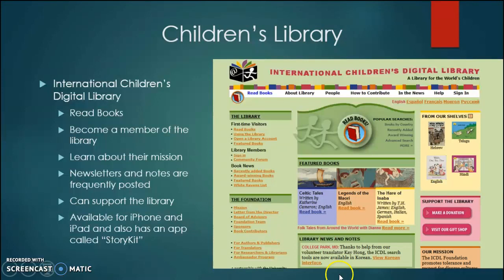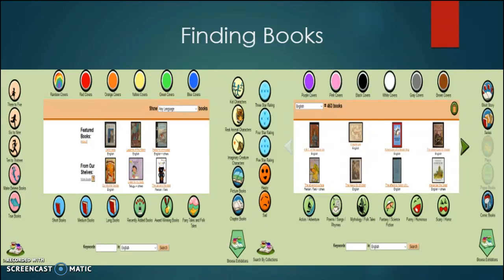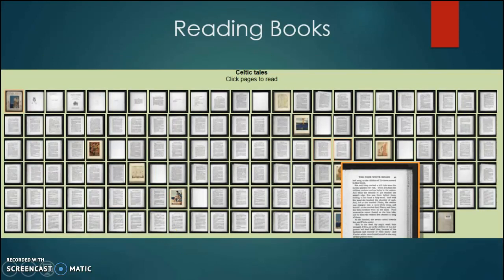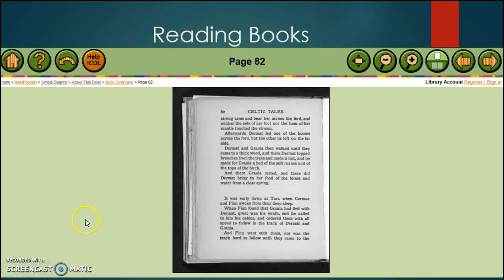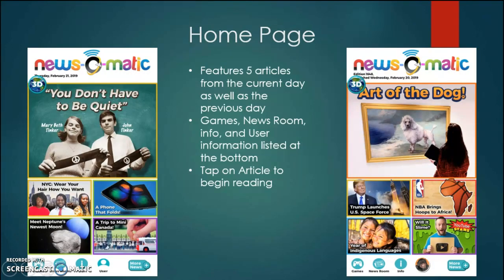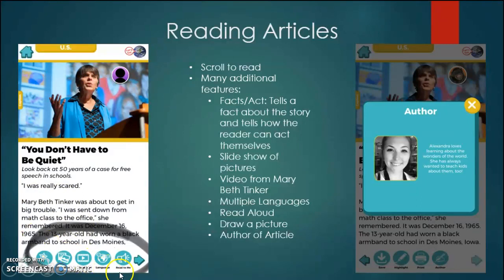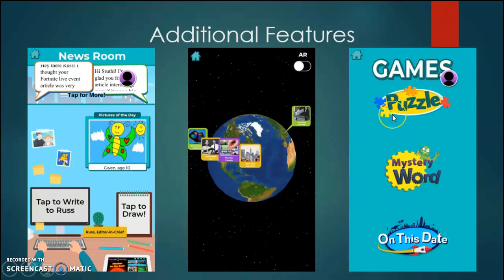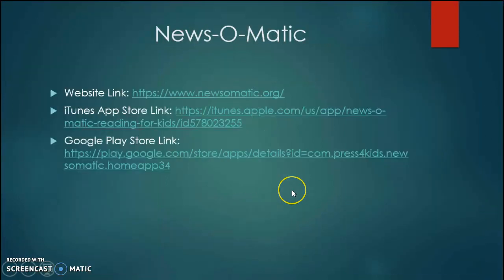Children's Digital Library & News-O-Matic Presentation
Presentation about The International Children's Digital Library and News-O-Matic for EDF 204